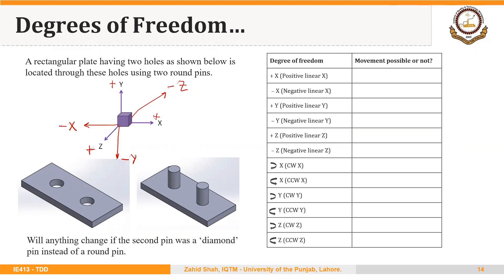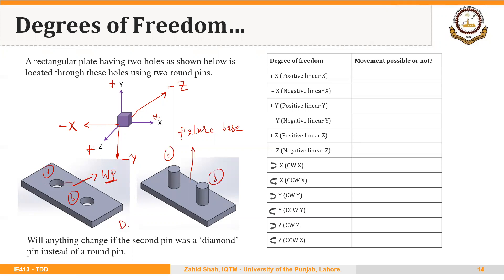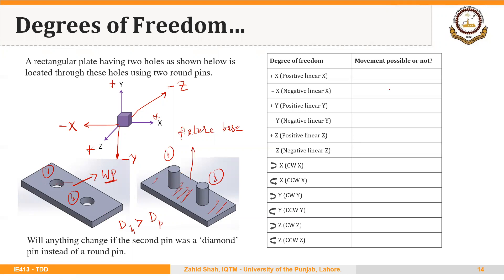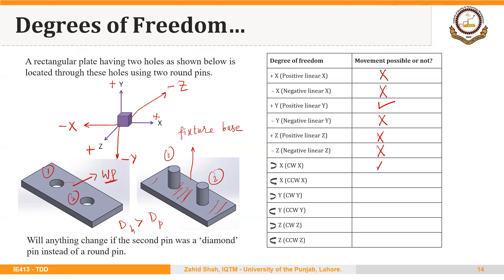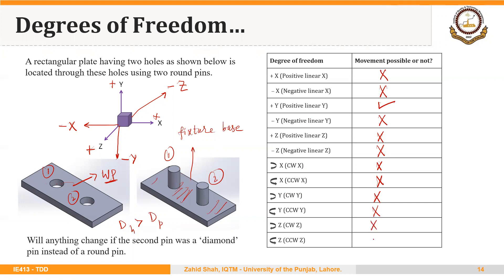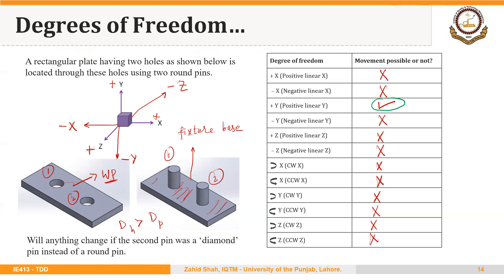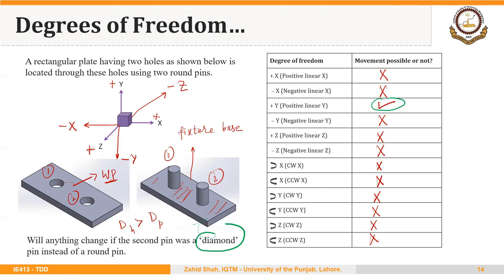01_02_P3 Locating a Part in Fixtures and Jigs Through Two Holes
Restricting Degrees of Freedom (DOF) and Locating a Part in Fixtures and Jigs Through Two Holes